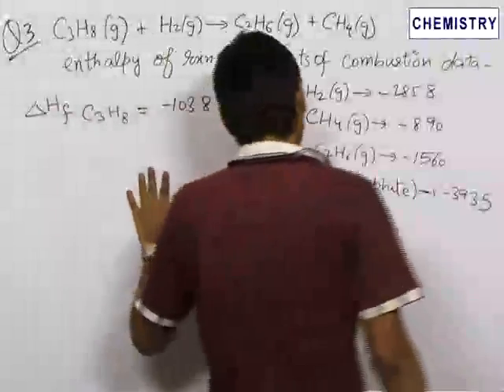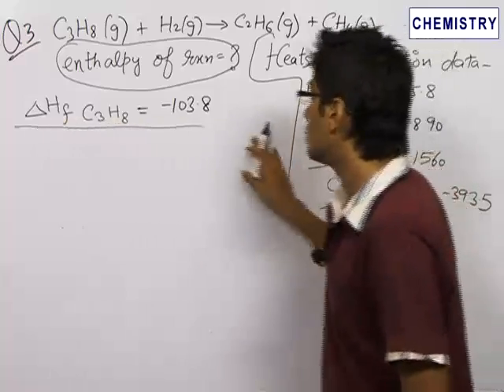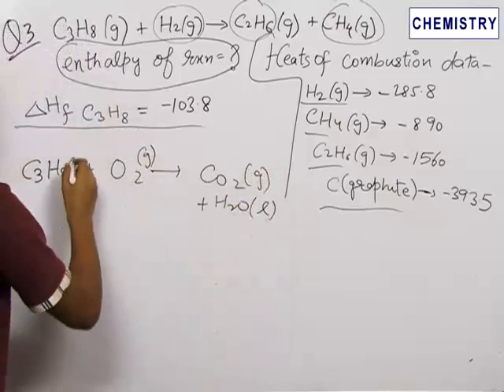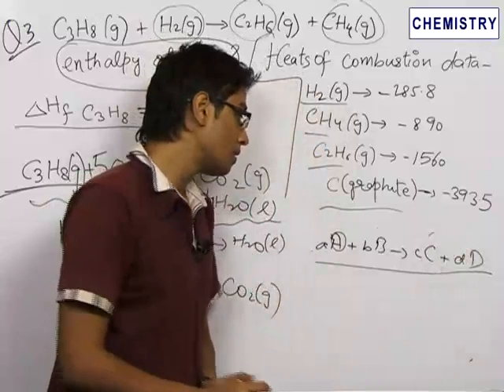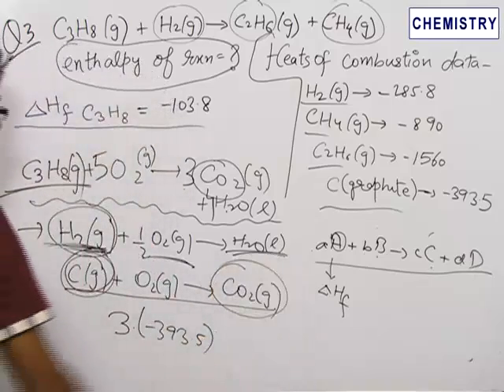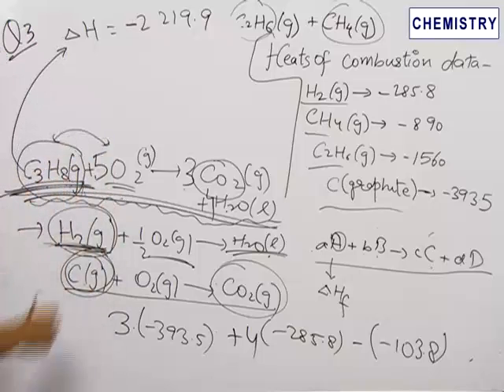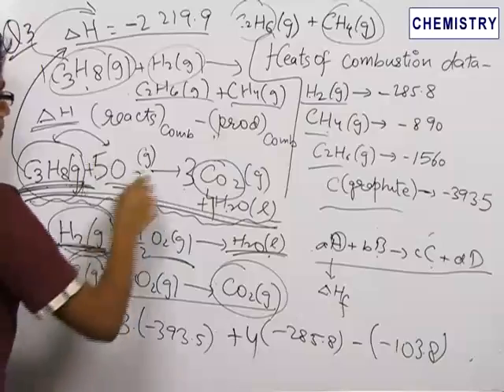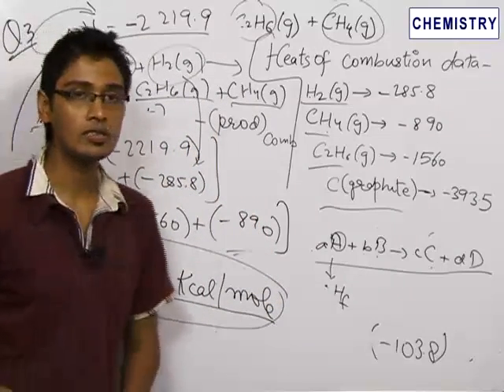Solved problem of Chemical Energetic based on new JEE pattern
Solved problem of Chemical Energetic based on new JEE pattern using different types of concepts to solve the problem.